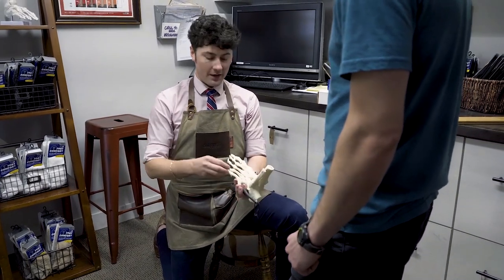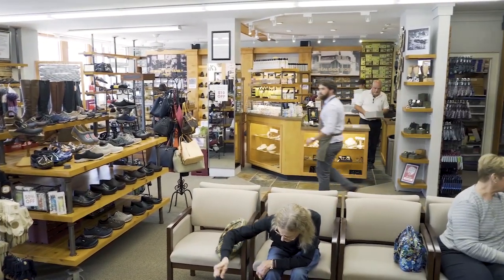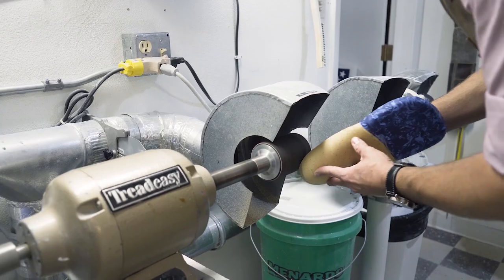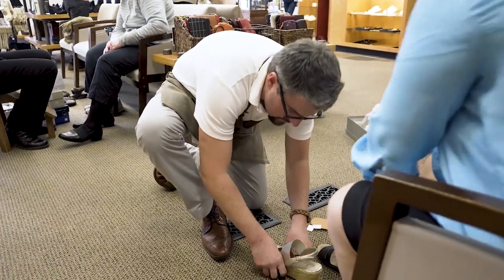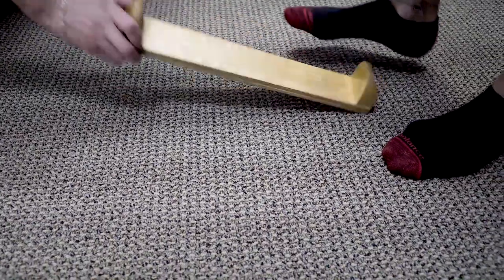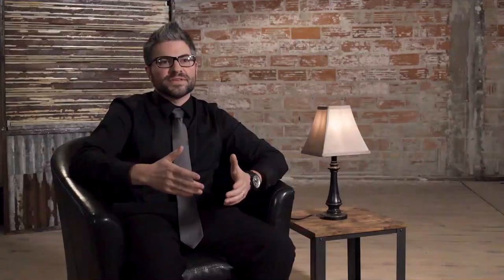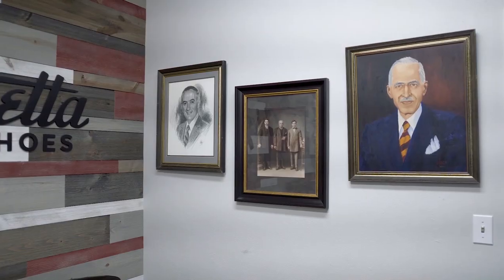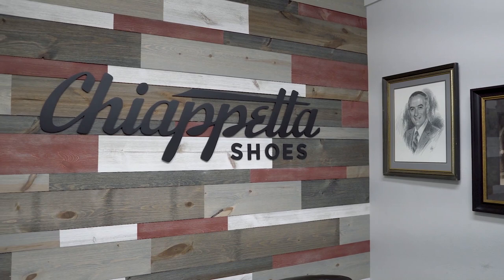2018 Ovation Awards Small Business of the Year: Chiappetta Shoes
The Ovation Awards celebrate the best of the best in business in Kenosha County.  The 2018 award winners were honored at a dinner on Nov. 1st at the UW-Parkside Student Center Ballroom.